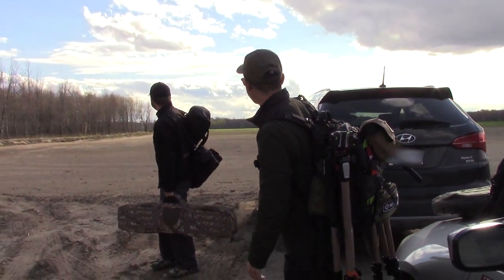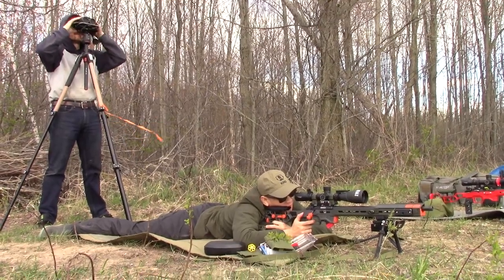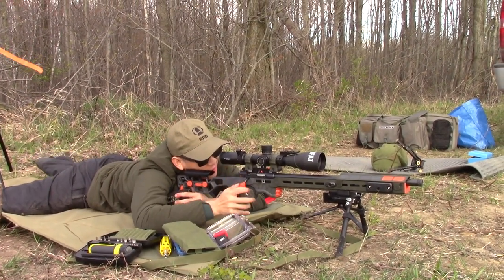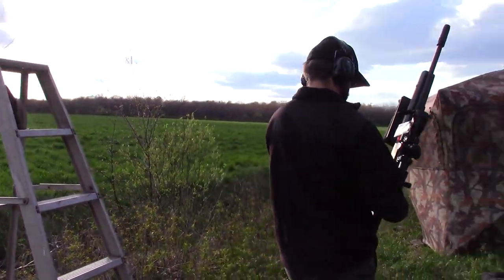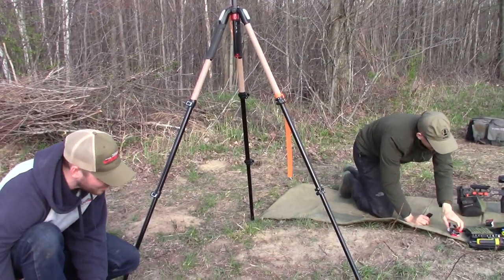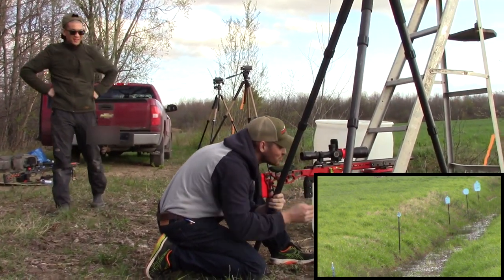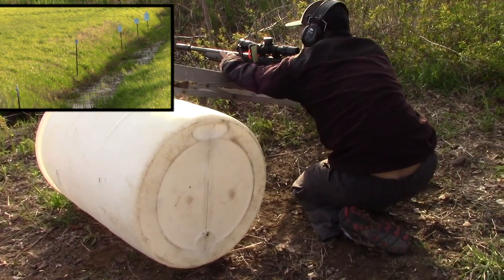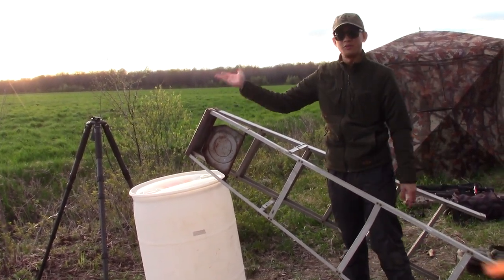VLOG: Rimfire Practice Session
My wife came along to film one of our little practice sessions. We basically do something similar each week to keep our rimfire skills honed. This is how we practice for Canadian Rimfire Precision Series matches, similar to NRL22.

0:00 Pre roll
2:16 Vortex Fury binoculars
2:45 Cerakote
3:30 Setting up
4:40 Zeroing with new 50moa base
9:29 Confirmation hits to 300 yards
11:53 Starting practice stages
12:55 Stage 1: 150yd target
17:25 Stage 2: All targets 100-300yd
20:11 Stage 3: 200 & 250yd targets
22:44 Stage 4: All targets 100-300yd
24:23 Bino drop
25:24 Stage 4 continued
26:50 Stage 5: 250 & 300yd targets
29:50 Stage 6: 300, 250, 200yd targets
37:16 Outro